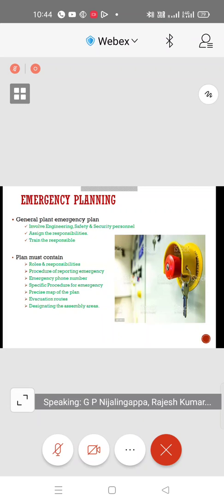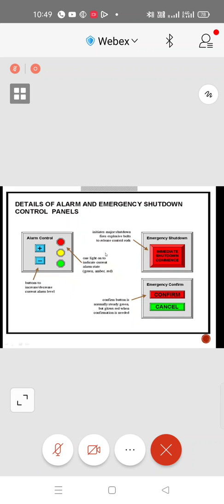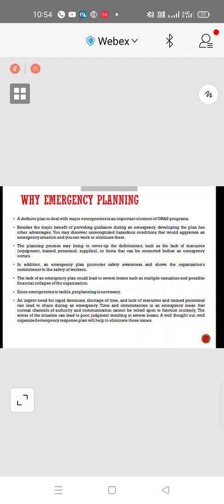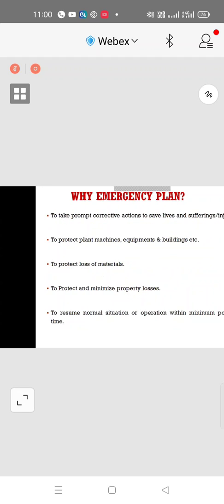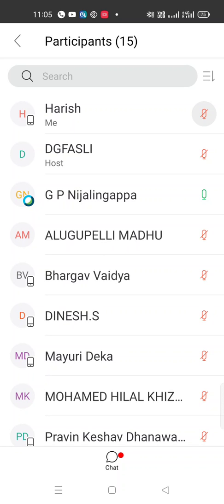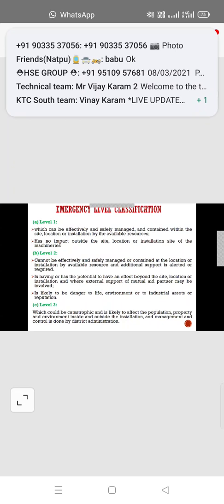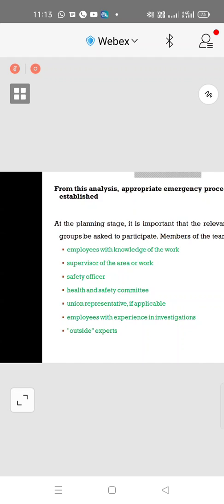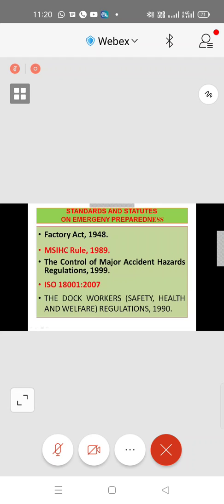dg fasli / safety course /factory act introduction part 2